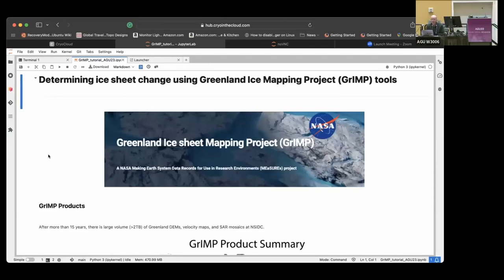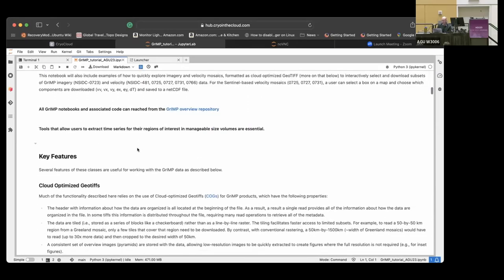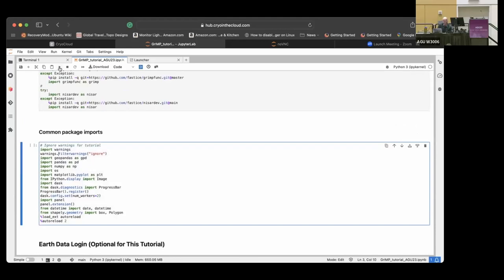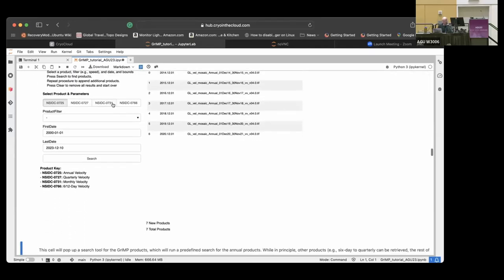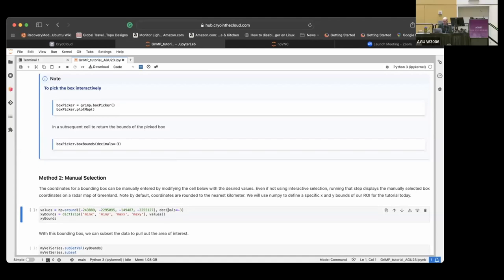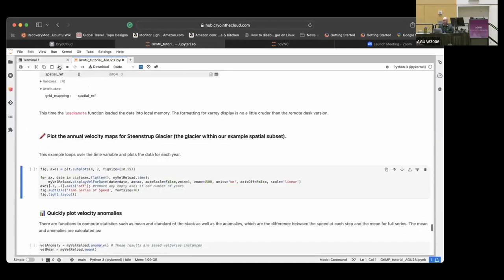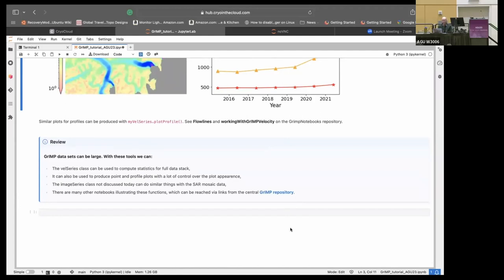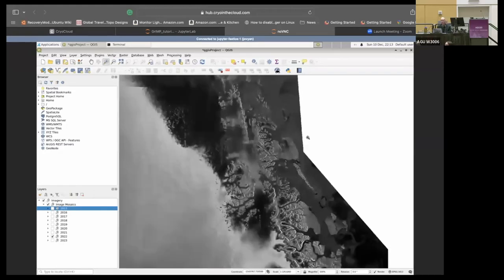Determining ice sheet change using Greenland Ice Mapping Project tools on CryoCloud (Dec 10, 2023)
The Greenland Ice Mapping Project (GrIMP) tutorial on CryoCloud introduces the GrIMP tools for processing Greenland ice sheet change. Ian Joughin teaches us how to access GrIMP velocity products that are formatted as cloud optimized GeoTIFF, explore product header info and structure, use interactive subsetting and save tools, demonstrate lazy opens to open large data sets without actually downloading, combine raster and vector data to quickly assess glacier speed and terminus change, and generate plots of time series for points on a glacier. The notebook for this tutorial can be found

CryoCloud (cryointhecloud.com; is maintained through a partnership between 2i2c (2i2c.org) and NASA Cryosphere research communities. This hub work made possible through funding from the NASA Transform to Open Science program, NASA Cryosphere program, and NASA ICESat-2 Science Team.